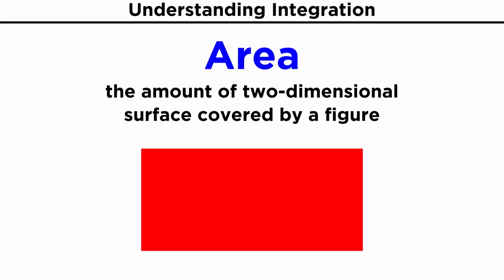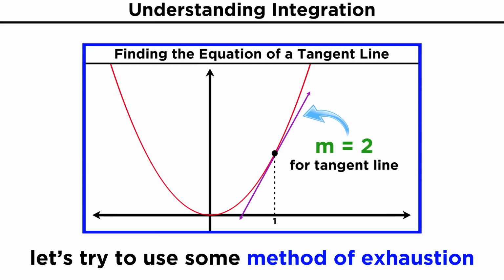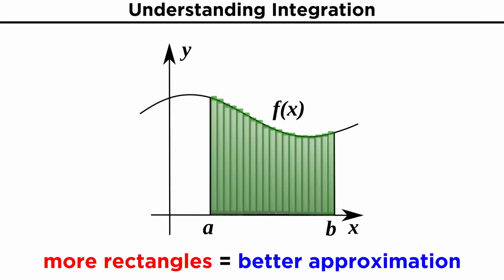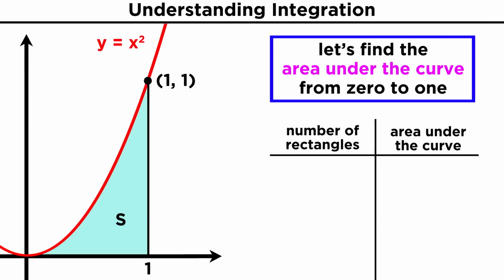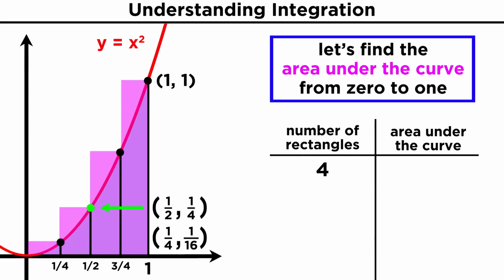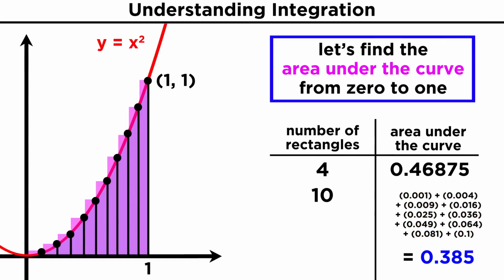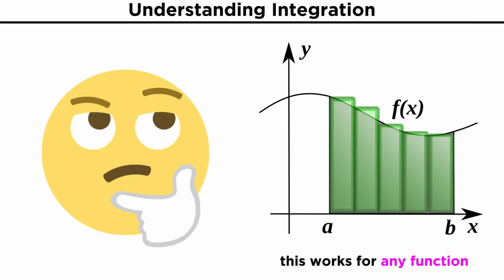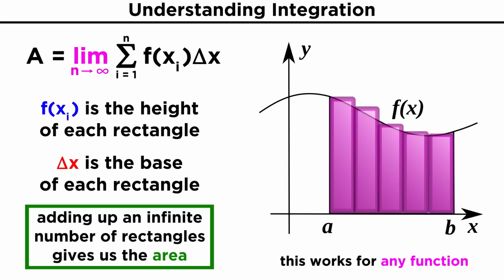understanding integration by professor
The first operation in calculus that we have to understand is differentiation. So what is it, exactly? Well there are a couple of ways of looking at it. The first one involves finding the equation of a tangent line for some point on a curve. We can't do this with algebra, because for that we would need two points on the line, and we only have one. Enter calculus!